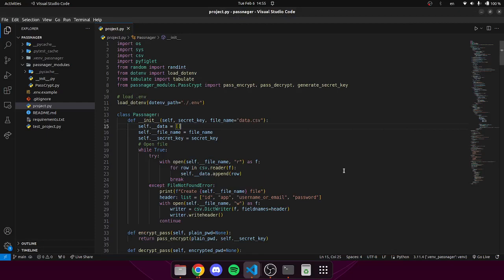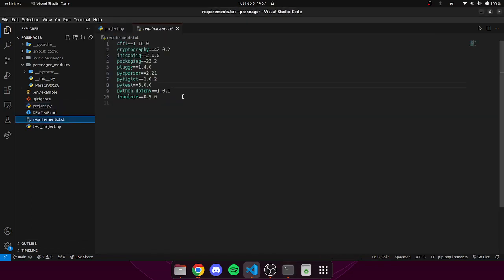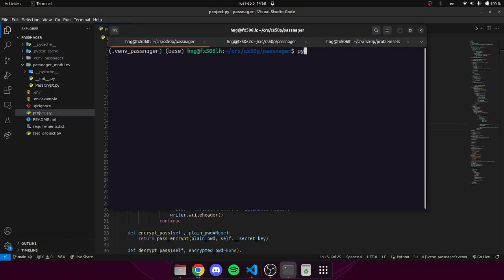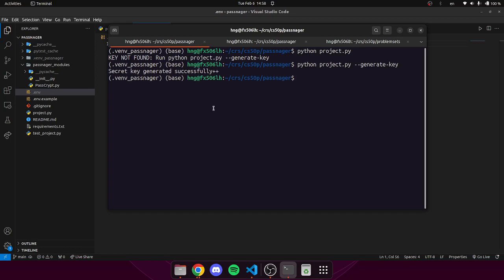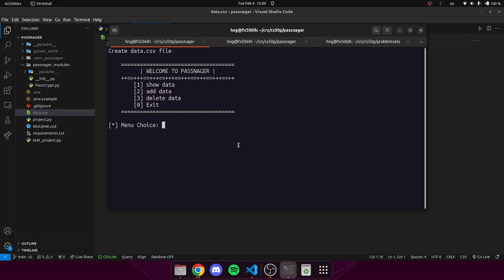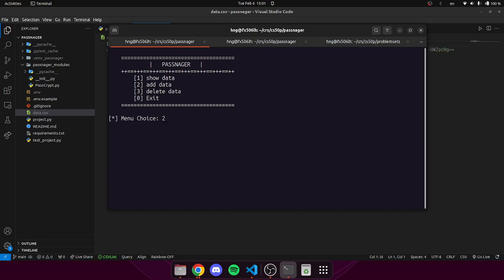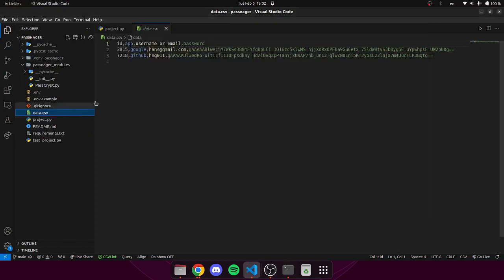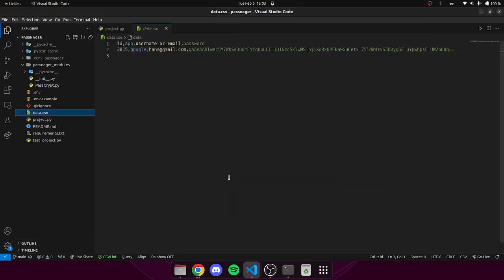CS50P Final Project - Passnager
this is my program as the CS50P final project.

Passnager is a simple command-line program that allows you to store your passwords in a CSV file